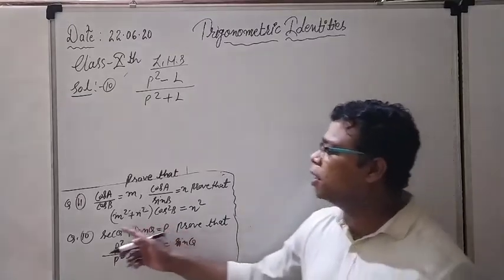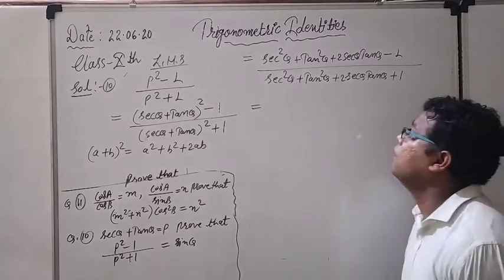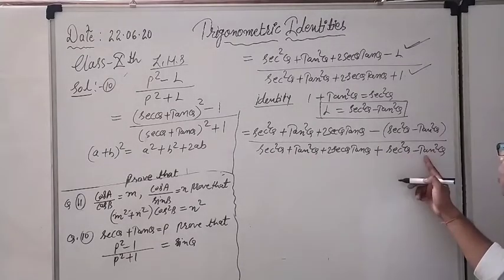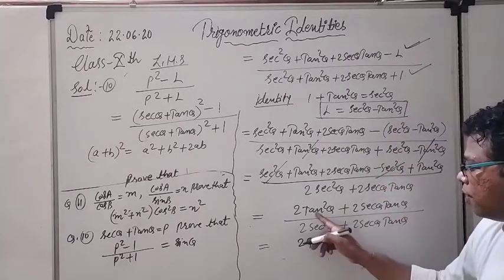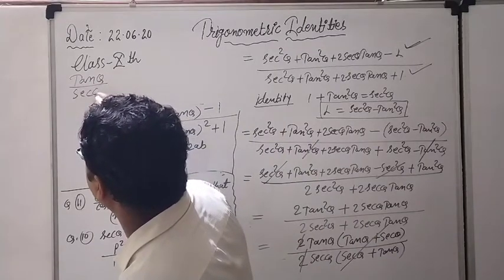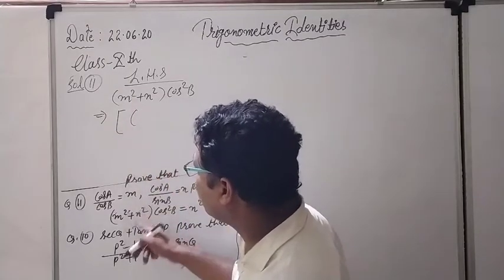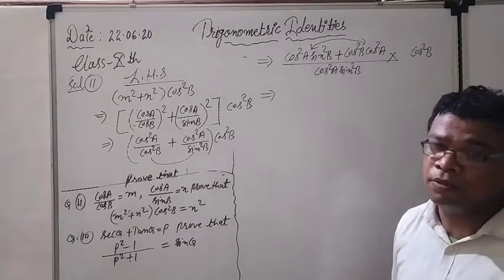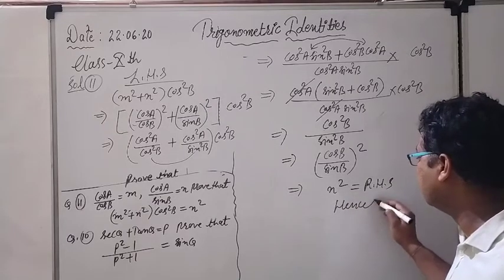Trigonometric Identities 6 Class X Maths. Chapter 2